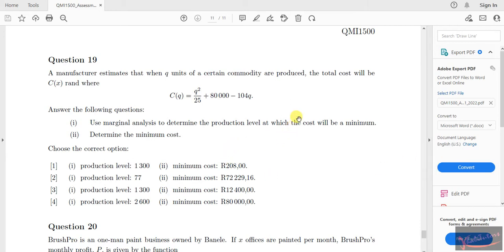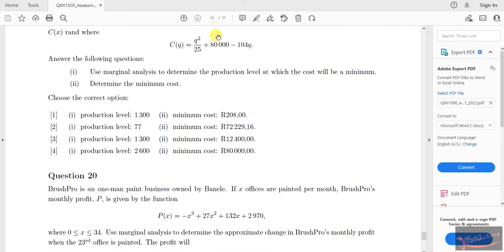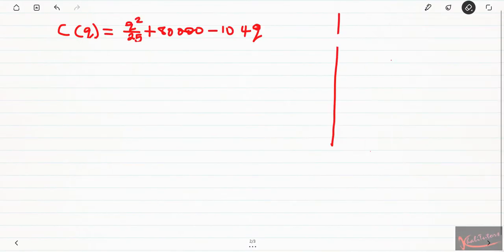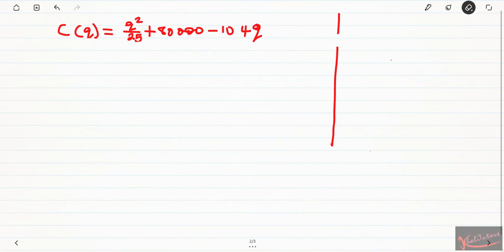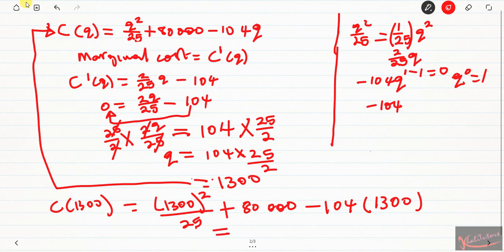QMI1500 REVISION PART 2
QMI1500 ASSIGNMENT 3 SOLUTIONS